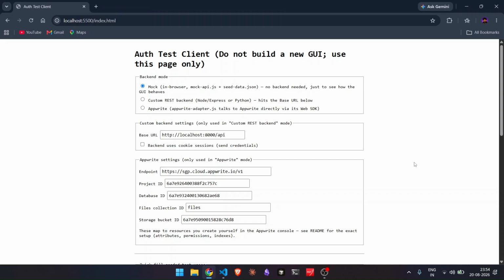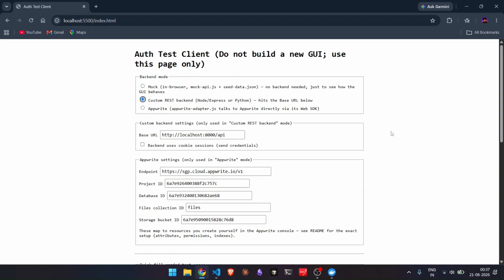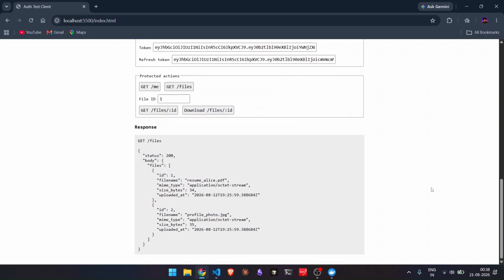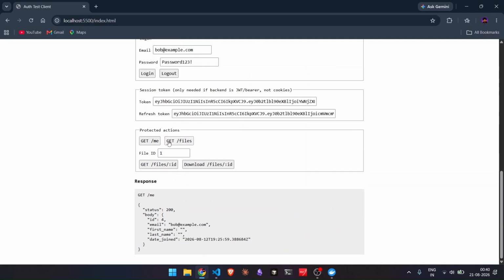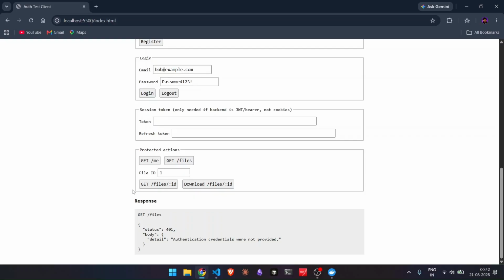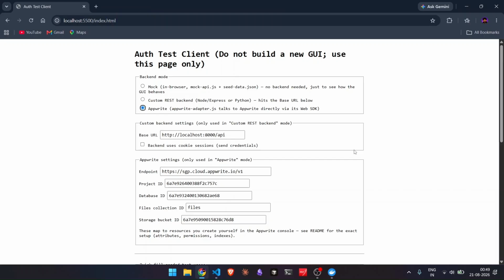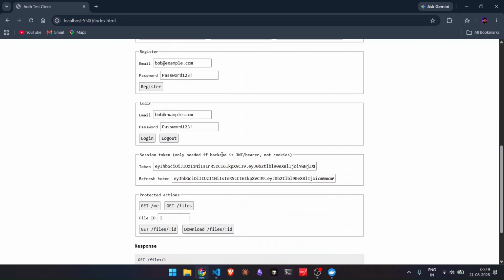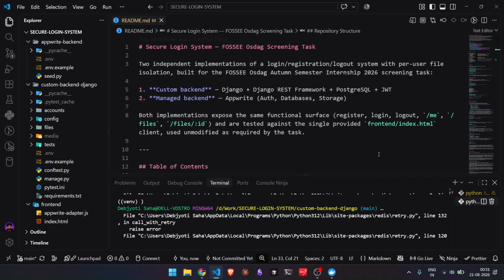Building a Secure Login & File Access System with Django & Appwrite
I built a secure login and file-access system with two independent backend implementations:

1. Custom Backend

PostgreSQL
Redis
JWT authentication
Password hashing
Rate limiting and account lockout
Server-side token revocation
User-level file authorization

2. Managed Backend

Appwrite Authentication
Appwrite TablesDB
Appwrite Storage
Per-user permissions

Both implementations support registration, login, logout, protected user profiles, user-specific files, and cross-user access protection.

The project uses the provided testing client and focuses on authentication, authorization, and data isolation rather than UI design.